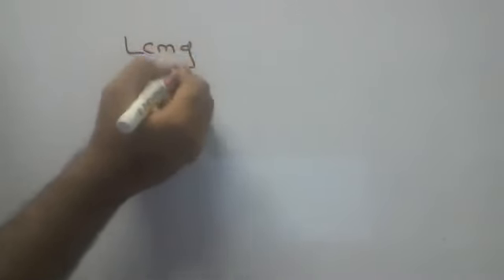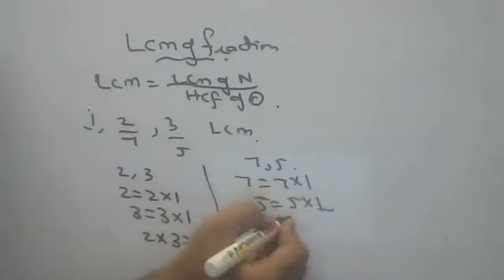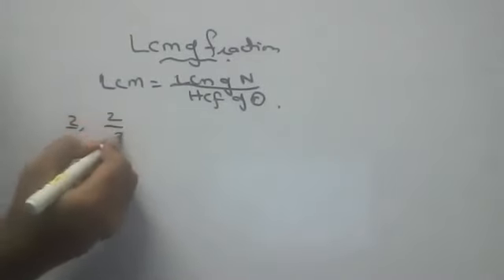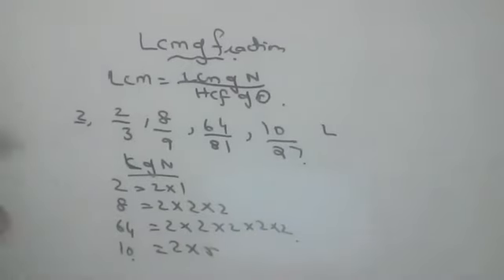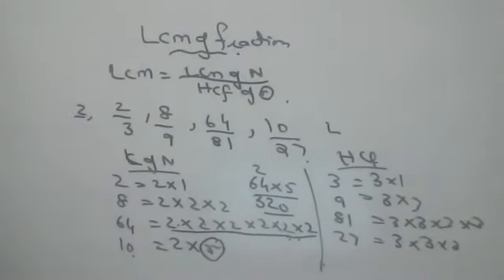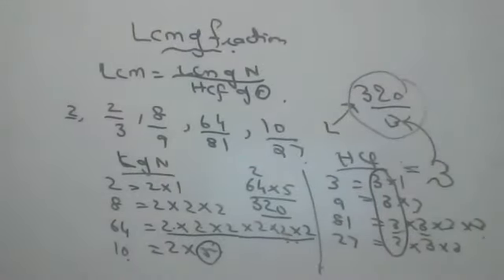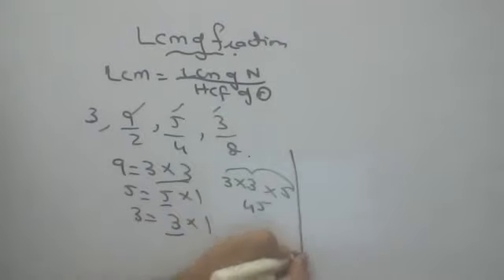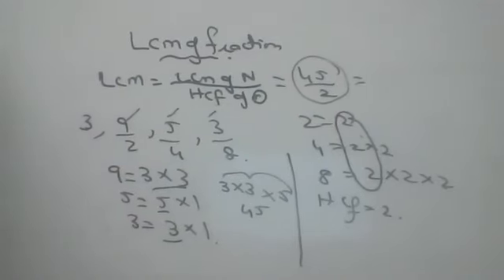lcm of fractions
same sums you can practice
for  lcm of fractions
and in hcf as hcf of fractions